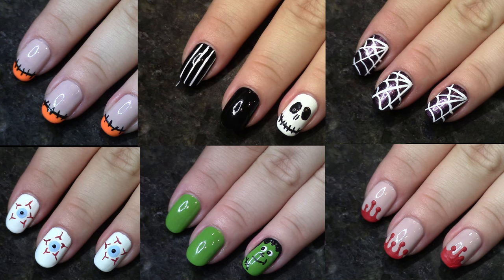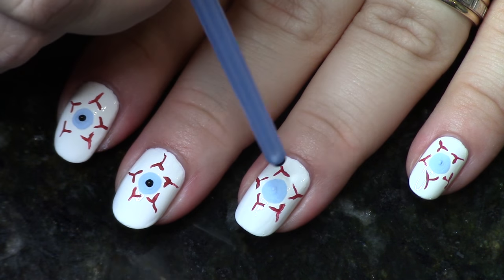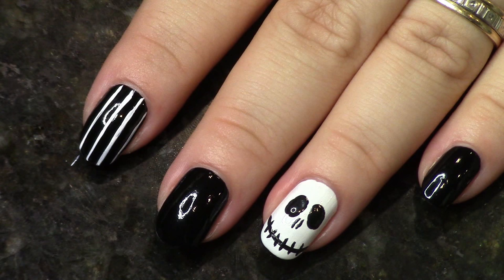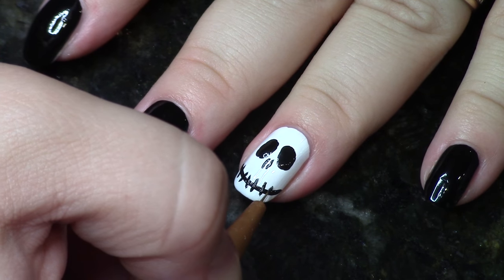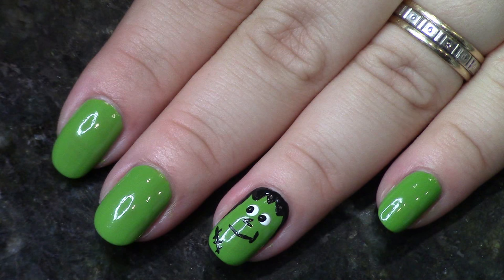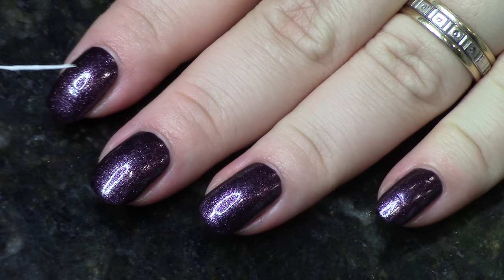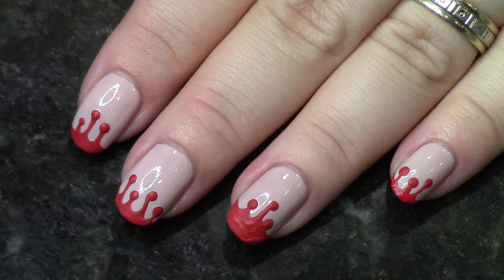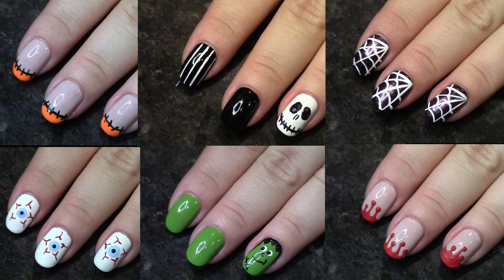Nail Art 101: 5 Minute Halloween Designs Pt. 1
Here are 6 easy Halloween design that should take you about 5 minutes each to complete. Today we're going to start a series called Pinterest Made Me Do It :)  All of these designs have a high number of pins on Pinterest.  I'm testing them out to see if they really are easy.

Piano Covers by Phoebe Moon:
Money on My Mind- Sam Smith
More Than a Feeling- Boston
More- Nino Oliviero
Music Box Dancer
My House- Flo Rida

Tracy, CA
95378